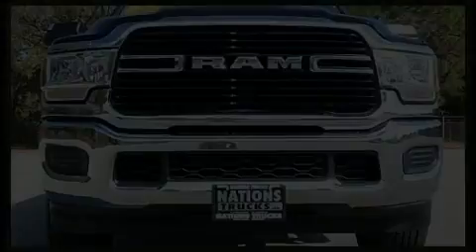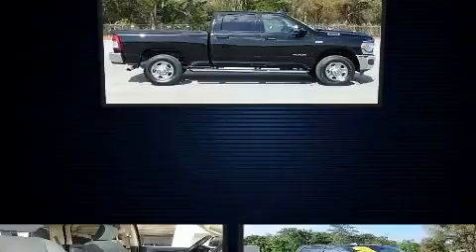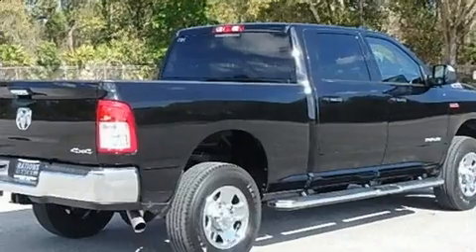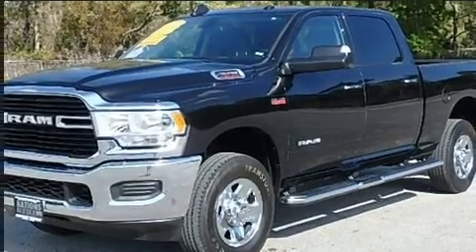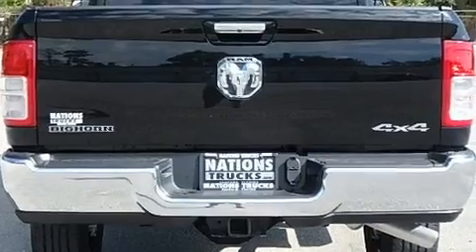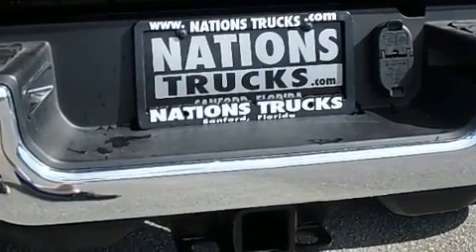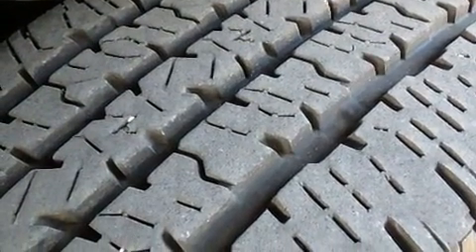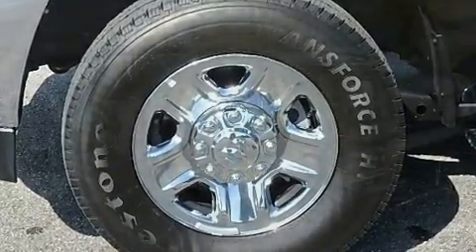2019 Ram 2500 Big Horn Crew Cab 4x4 in Sanford, FL 32773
Nations Trucks
3700 South Orlando Dr

Discerning drivers will appreciate the 2019 Ram 2500. With just over 10,000 miles on the odometer, you'll be sure to appreciate this model's condition and value. It features an automatic transmission, 4-wheel drive, and a powerful 8 cylinder engine. Top features include power windows, a tachometer, variably intermittent wipers, a rear step bumper, turn signal indicator mirrors, remote keyless entry, a trailer hitch, and cruise control. Passenger security is always assured thanks to various safety features, such as: head curtain airbags, front side impact airbags, traction control, brake assist, ignition disabling, and 4 wheel disc brakes with ABS. With electronic stability control supplementing mechanical systems, you'll maintain precise command of the roadway. A Carfax history report provides you peace of mind by detailing information related to past owners and service records. Our experienced sales staff is eager to share its knowledge and enthusiasm with you. We'd be happy to answer any questions that you may have. We are here to help you.